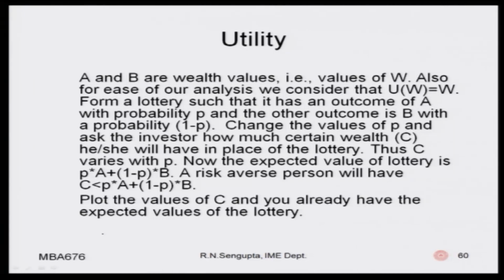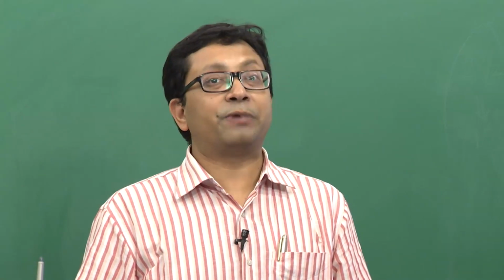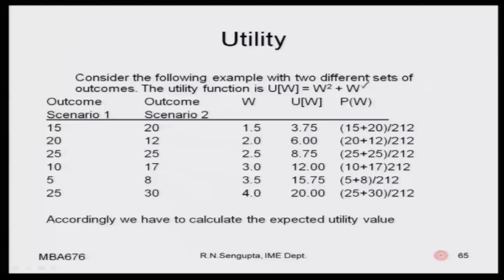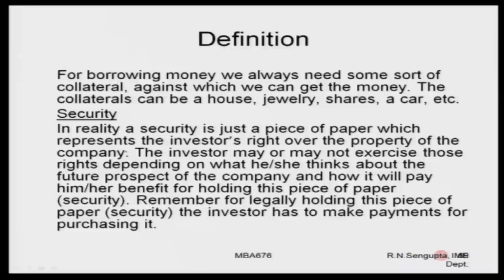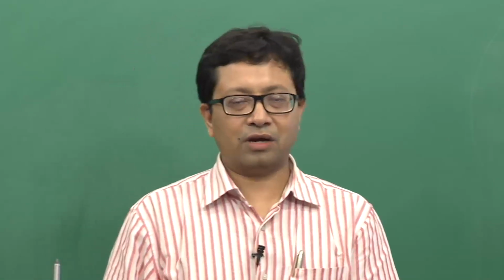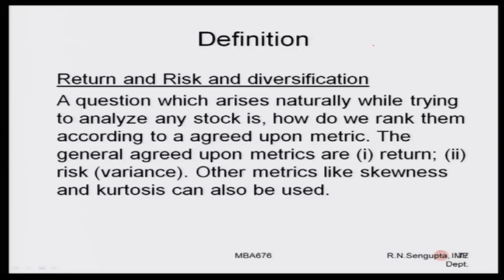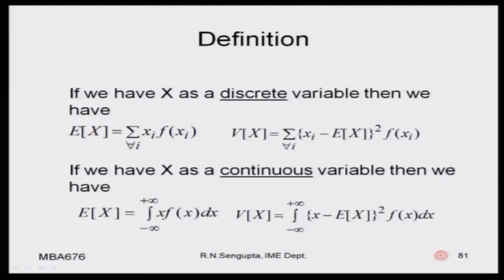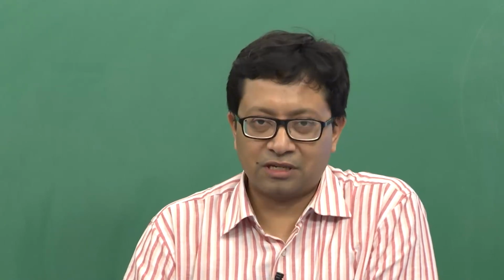Lecture 2 contd. - Part 1